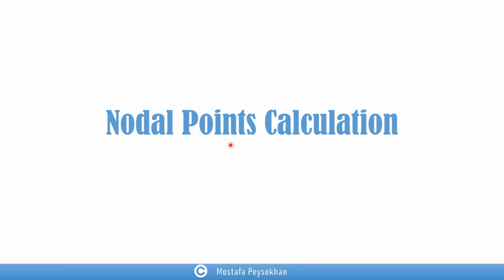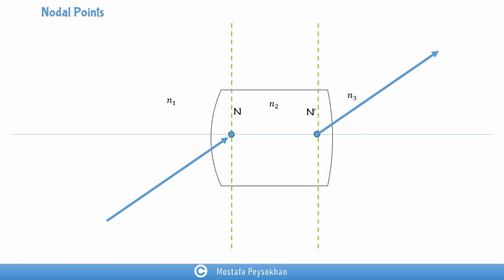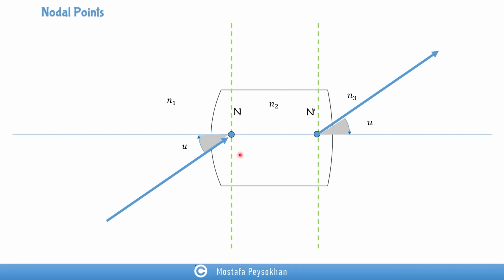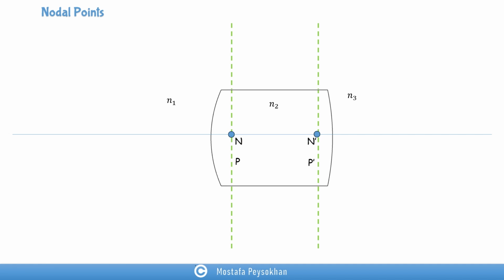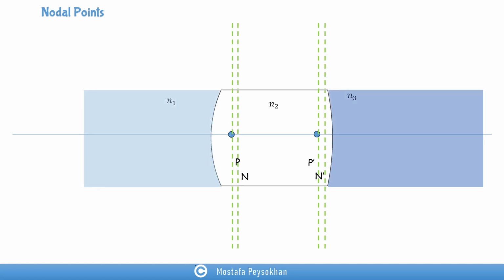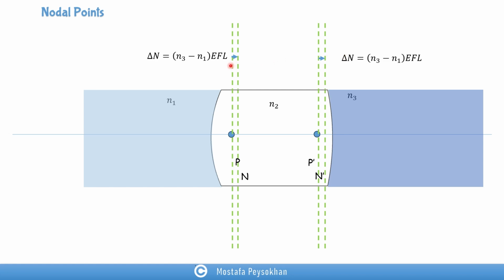Nodal Points Calculation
In this video, I explain how to calculate the nodal points of a lens system—essential reference points in optical design, ray tracing, and Zemax simulations. Understanding nodal points is crucial for accurate imaging, optical system alignment, and complex lens modeling.

🔹 Key Topics Covered:
✅ What are nodal points in an optical system?
✅ Step-by-step nodal point calculation
✅ Relationship between principal planes, effective focal length (EFL), and nodal points
✅ How nodal points shift in multi-lens and immersed optical systems
✅ Applications in microscopy, telescopes, and optical instrumentation
✅ Nodal point analysis in Zemax and optical design software

Ideal for optical engineers, lens designers, and Zemax users working with precision optical systems and advanced imaging applications!